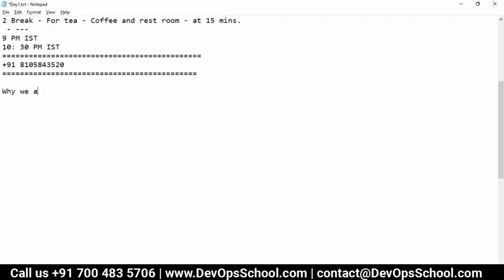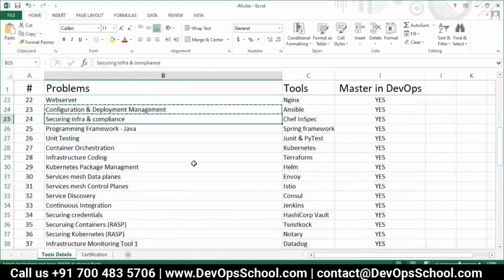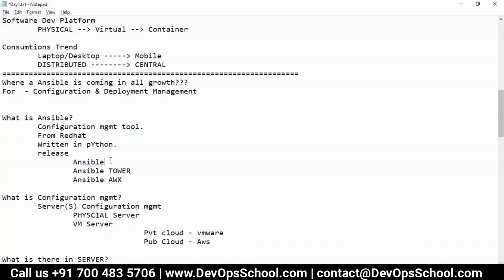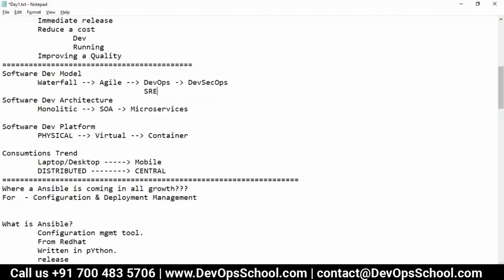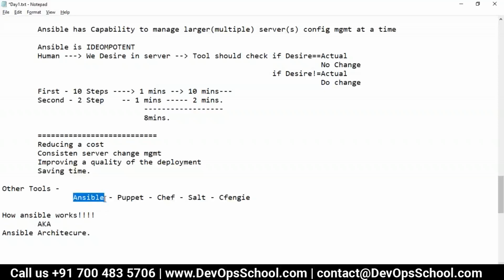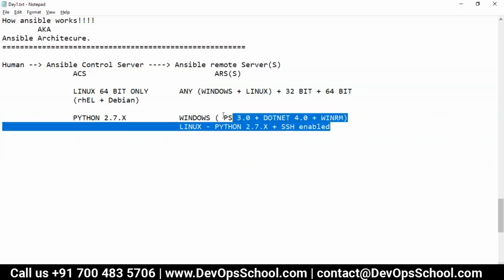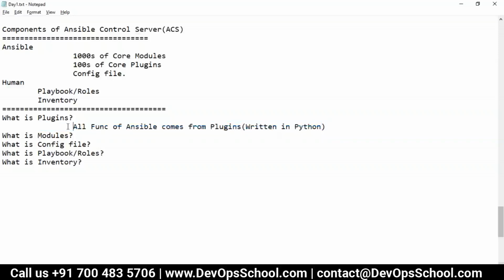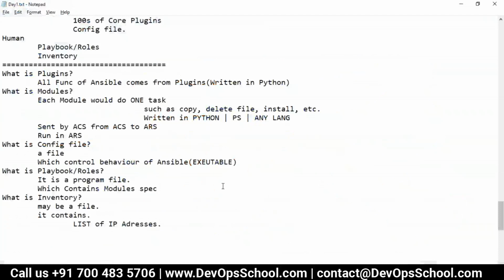What is Ansible ? | Ansible Advance | Introduction | June 2020 | Part 1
Agenda
👉 Overview of Ansible: Features, Benefits, and Use Cases
👉 Installation and Setup: Configuring Ansible on your system
👉 Ansible Basics: Understanding Inventory, Playbooks, and Modules
👉 Hands-on Exercise: Writing your first Ansible playbook
👉 Ansible Best Practices: Structuring and organizing playbooks
👉 Managing Inventories: Hosts, Groups, and Variables
👉 Dynamic Inventories: Using external inventory sources
👉 Working with Modules: Commonly used modules and their parameters
👉 Roles and Role-based Playbooks: Reusable and modular automation

- Private video is only available for 599 Plan.

Top 10 Certifications in the world
1. DevOps Certified Professionals (DCP)

2. Site Reliability Engineering Certified Professionals (SRECP)

3. DevSecOps Certified Professionals (DSOCP)

4. Master in DevOps Engineering (MDE)

5. Kubernetes Certified Administrator & Developer (KCAD)

6. GitOps Certified Professional (GOCP)

7. Master in Observability Engineering (MOE)

8. MLOps Certified

9. DataOps Certified Professional (DOCP)

10. AiOps Certified Professional (AIOCP)